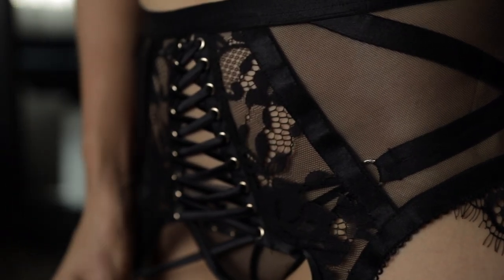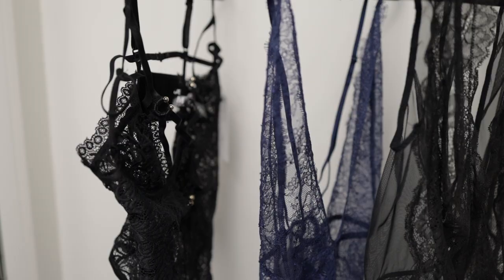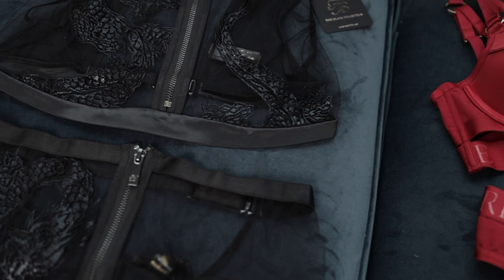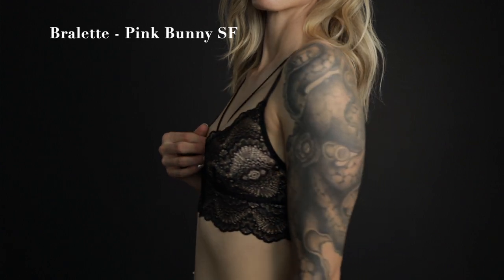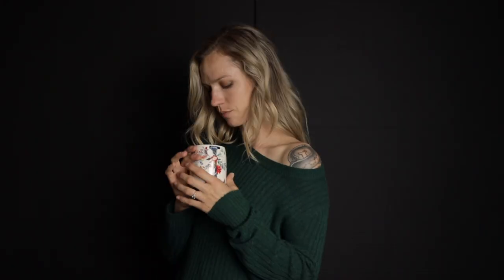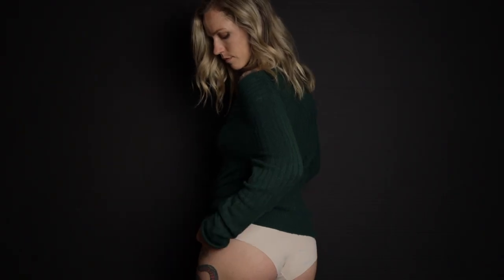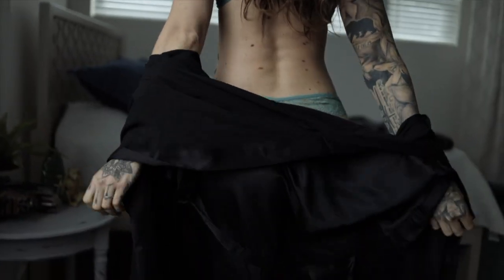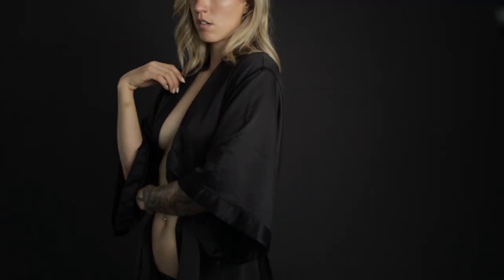Boudoir Outfit Ideas - 4 of the most popular outfits to bring to your photoshoot!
If you're wondering what to bring along to your boudoir photoshoot, here are 4 of the most popular items I recommend my clients to consider bringing to their session.

I'll explain the 4 pieces, show you some client image examples for you, and I'll have some fun trying on the lingerie and other outfits so you can see what a little movement and play can do for your boudoir photos!